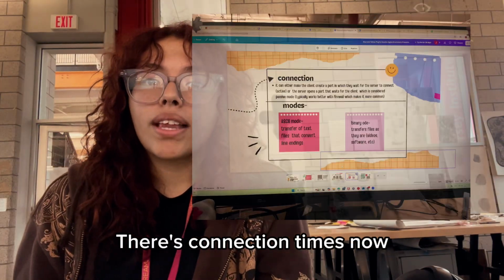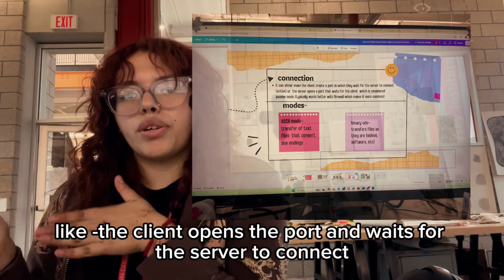Computer programming FTP file explanation